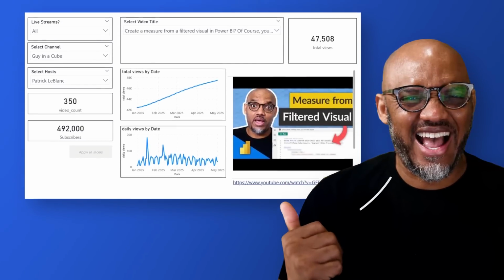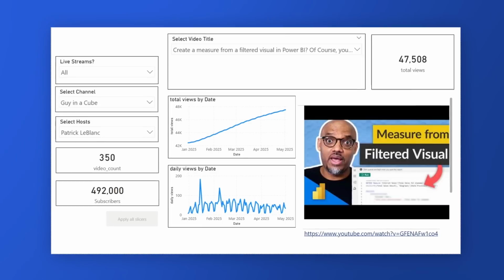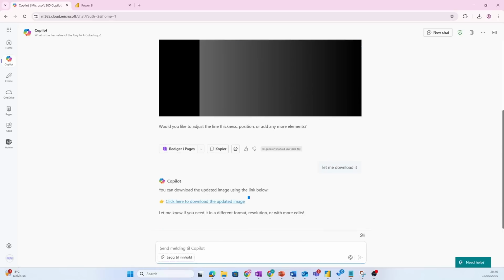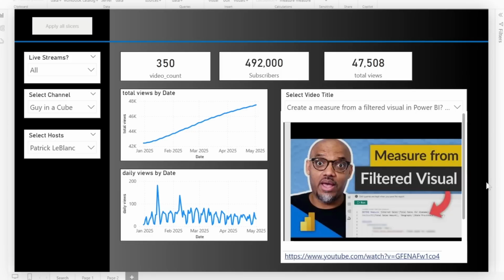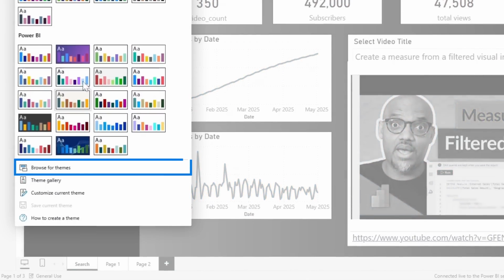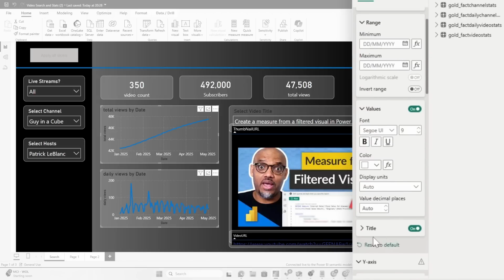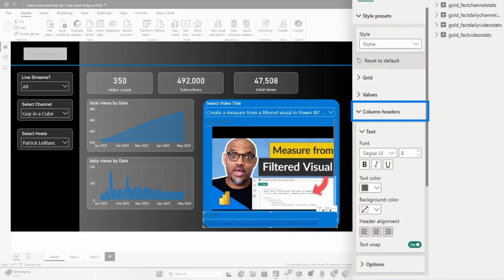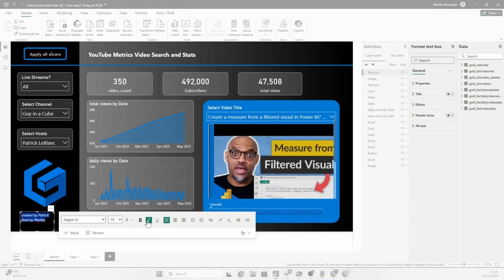Can Marthe fix Patrick's Power BI Report?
That plain Power BI report is begging for a glow‑up! Watch Marthe use Copilot to step in as your personal design assistant, morphing Patrick’s basic build into a slick, stakeholder‑stunning masterpiece in minutes. Fire up the prompts, work faster, and let your visuals do the talking.